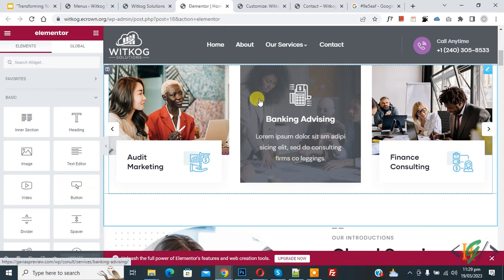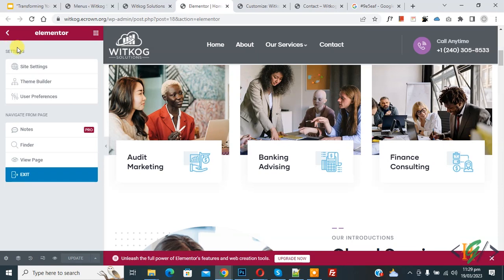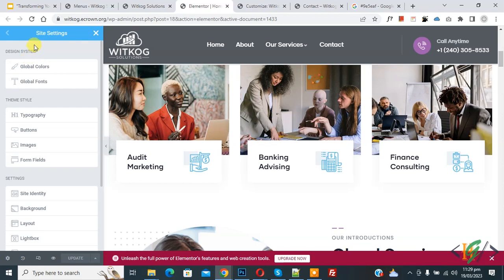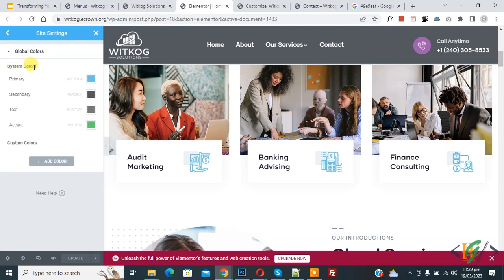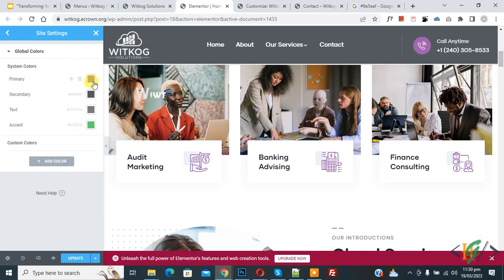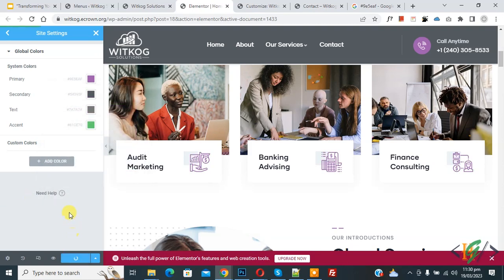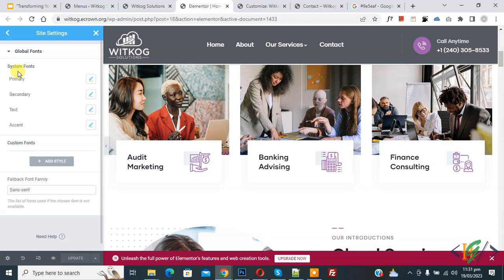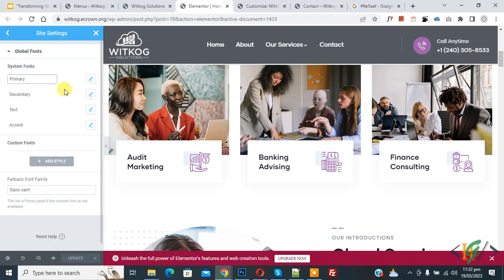How to Change Global Fonts & Colors in Elementor WordPress | System Color & Font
In this wordpress tutorial for beginners you will learn how to change global fonts and colors in site setting in elementor page builder in website. So you can set or change default settings to custom setting e.g change primary and secondary color or change primary or secondary font family with typography.